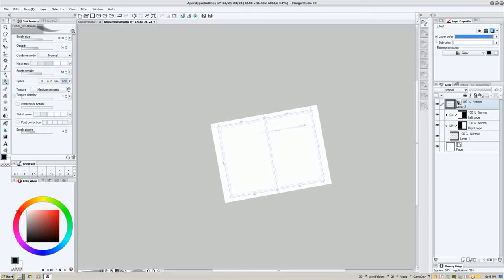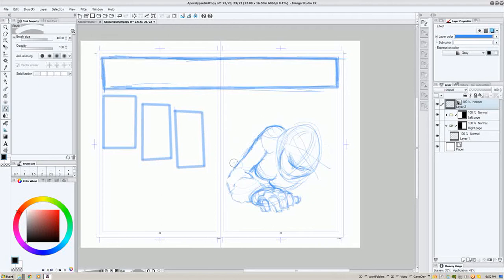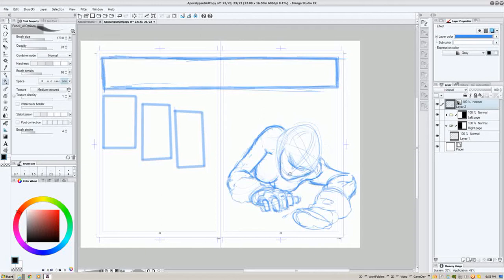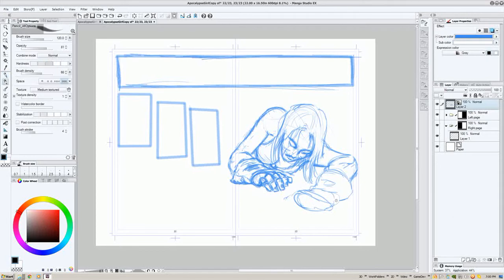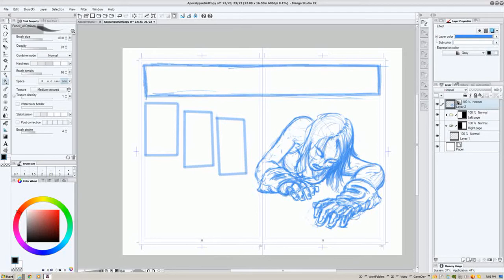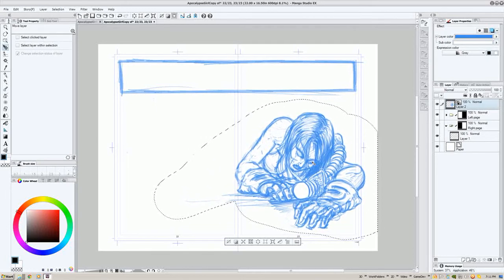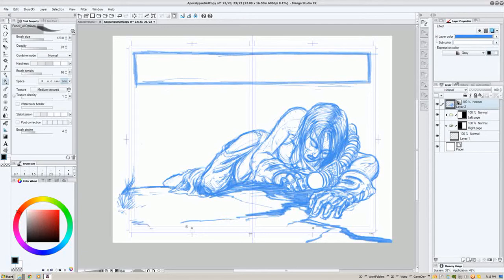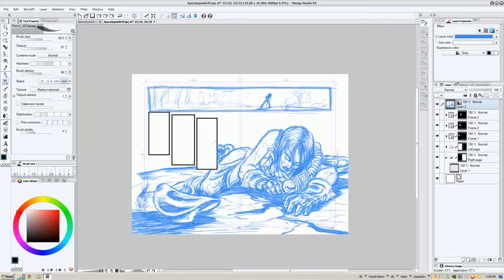S1MBehindTheScenesWeekly 6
Better late than never... week 6 is up showing the pencils and layout stages of this two page from Apocalypse Girl being produced inside Manga Studio 5 EX.